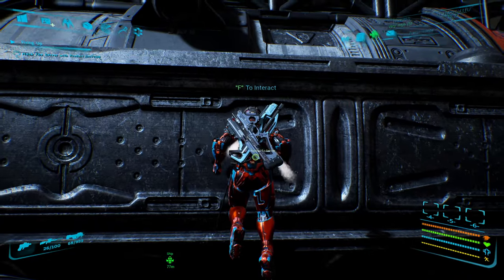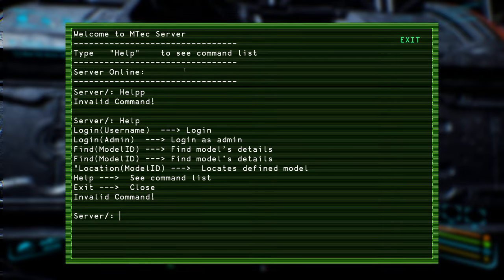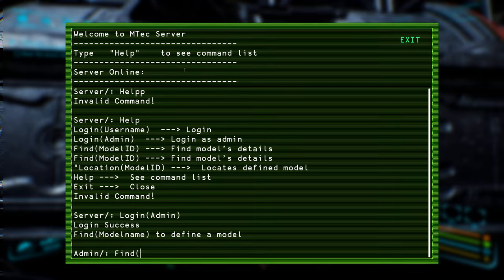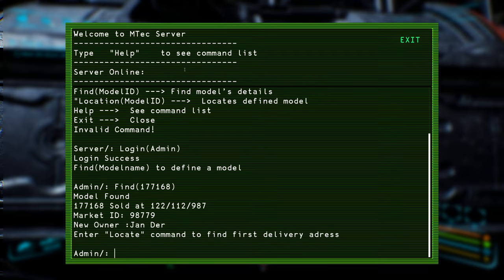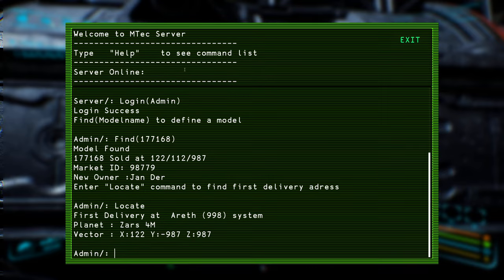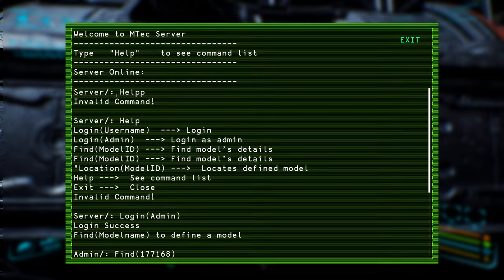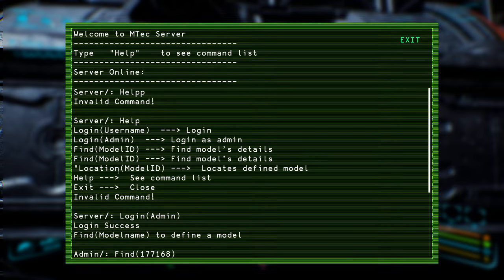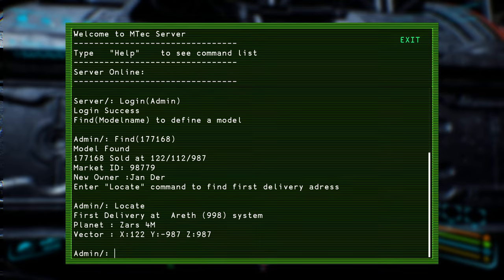SpaceBourne 2 Tutorial - Hacking made easy [Fixing Up Mission]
SpaceBourne 2 Gameplay with DeLindsay. **Patch 4.0 compliant**. Frustrated with the Hacking mini game? We've got you covered in a few simple steps (covered in EP7):

*Type* "Help"
*Type* "Login(Admin)"
*Type* "Find(177168)" [NOTE, your ID number may vary]
*Type* "Locate"
Mission complete!